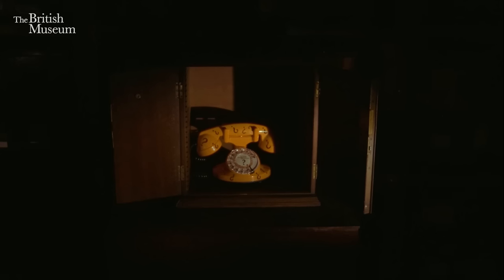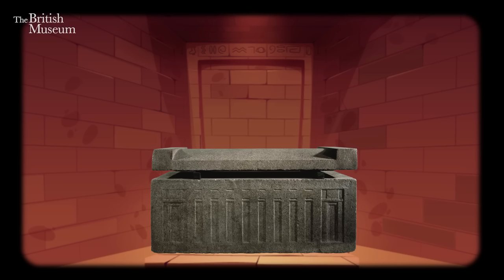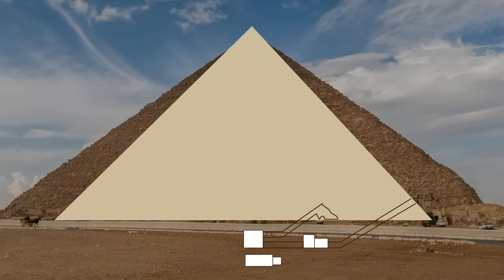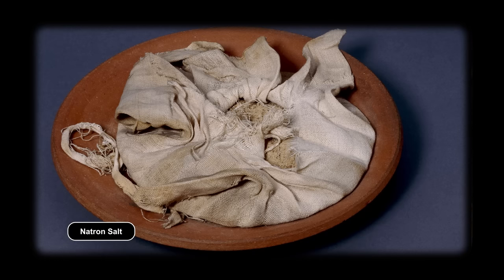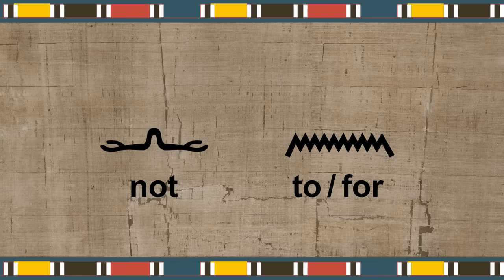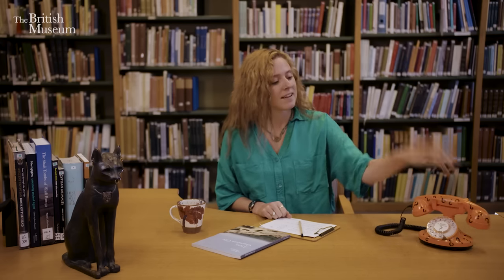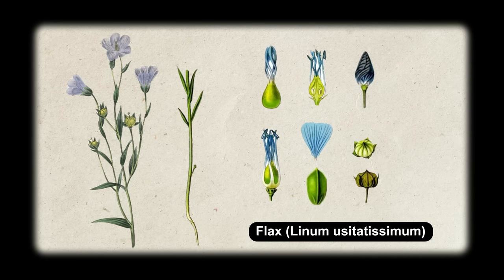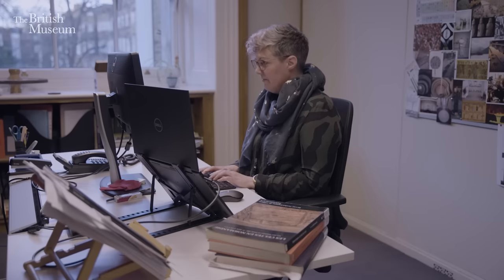Everything you wanted to ask about ancient Egypt (provided you’re a 9-year-old) | History Hotline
Deep within the heart of the British Museum is a strange artefact, the History Hotline - a telephone that gives inquisitive children direct access to British Museum curators, so they can have all their burning questions about history answered by the experts. This week the History Hotline appeared on curator and Egyptologist Kelly Accetta Crowe's desk, which means some of you must be studying ancient Egypt!

This video was made to work with the KS2 UK school syllabus as a resource for teaching children between 6 and 12-years-of-age about ancient Egypt.

If you want to find out even more about ancient Egypt our exhibition Hieroglyphs: unlocking ancient Egypt is on until February 19 2023
Find out more here: shorturl.at/bmFPT
Children under 16 get free entry when accompanied by an adult.

00:49 Introducing ancient Egypt
1:51 What would you find inside a pyramid?
3:38 What happened to ordinary people when they died?
4:57 Who started mummification and what herbs did they use to mummify bodies?
6:48 How do you read hieroglyphs?
9:20 What was written on the canopic jars?
11:06 What were the bandages made of?
12:12 Why did Anubis have a jackal head?